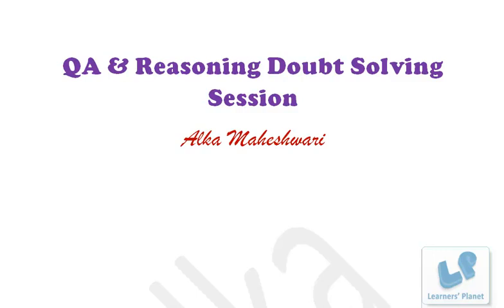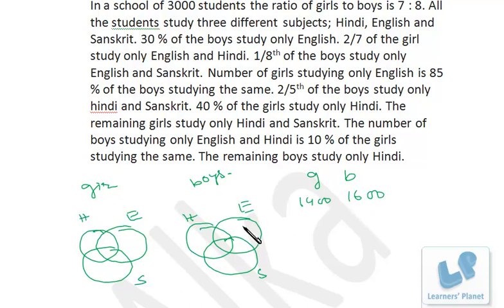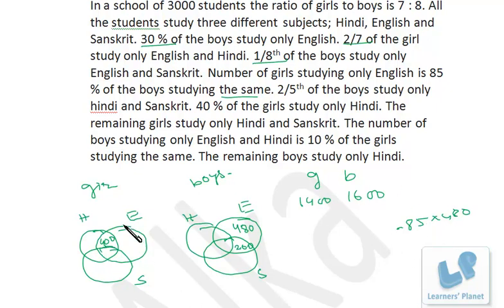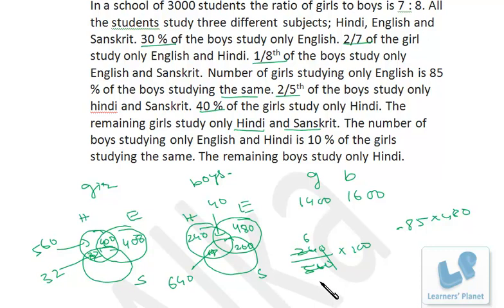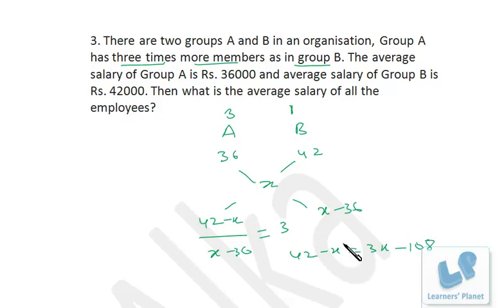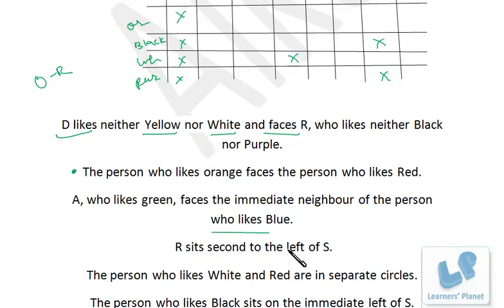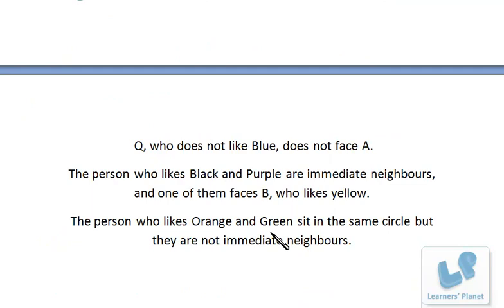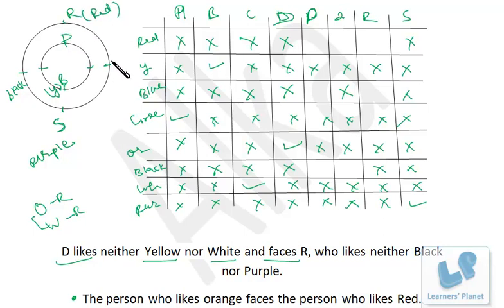Reasoning tricks for competitive exams doubt solving session